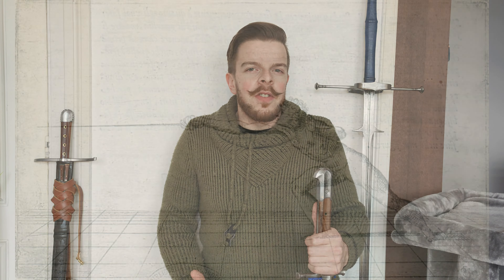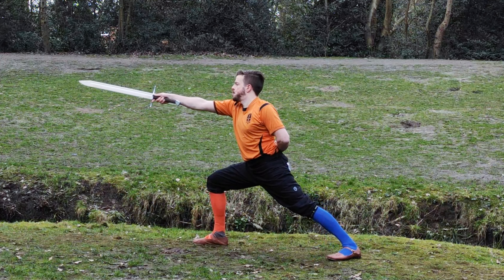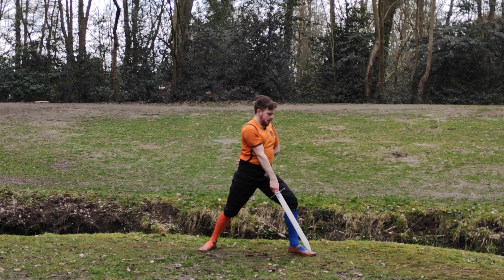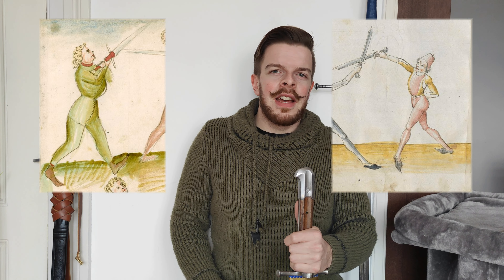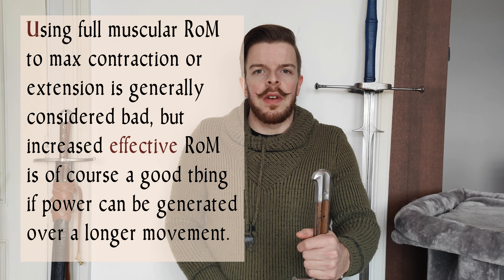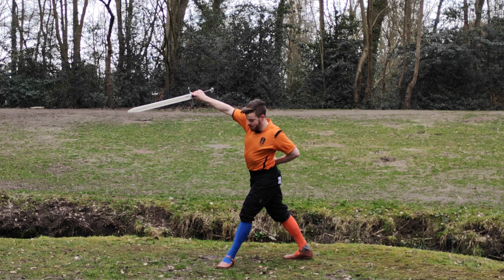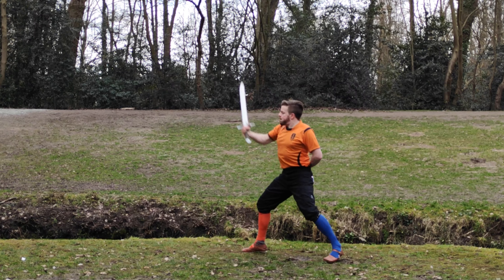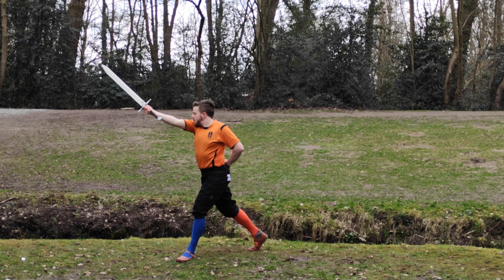Walk like a German II: static footwork with the langes messer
This is the second of a series of videos on footwork in German fight books from between 1450 and 1540. In this video we'll go over static footwork, and specifically the turned foot we see in Talhoffer, Lecküchner, Dürer and Goliath. For early acces to the next video and exercices, consider becoming a patron

0:00 Intro
0:40 Definitions
1:30 Shifting your balance
3:48 Turning the front foot
4:45 1500's German morris dancing
6:32 Examples of plays
9:56 Conclusions

Morris dancer sculptures: Eikelman, Renate and Kürzeder, Christoph, 'Bewegte Zeiten: der Bildhauer Erasmus Grasser (um 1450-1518).